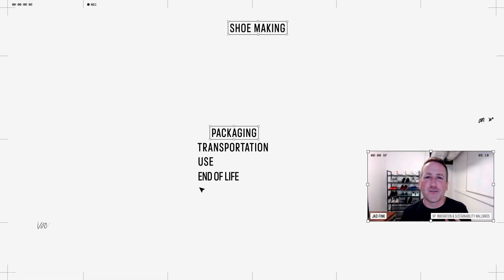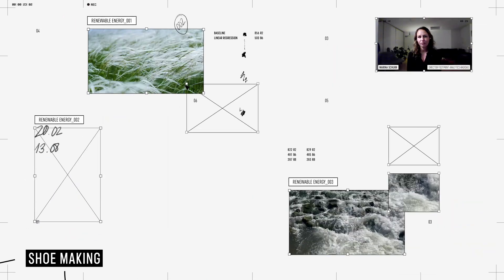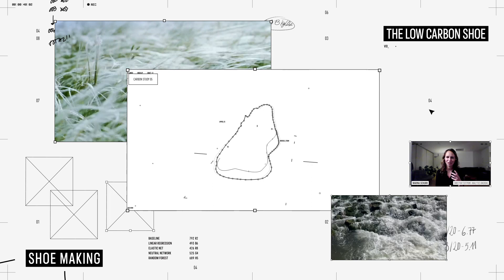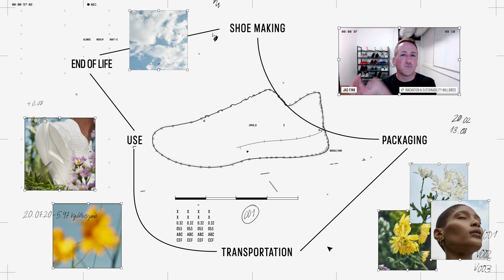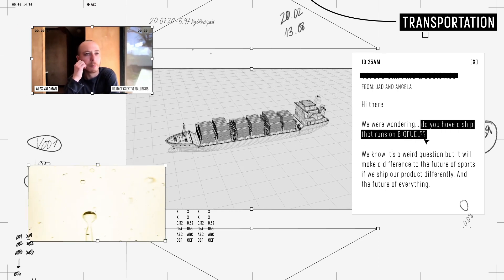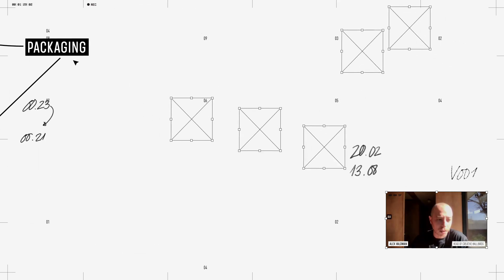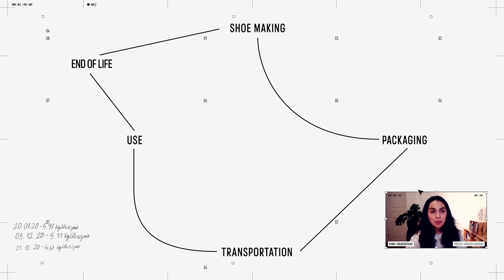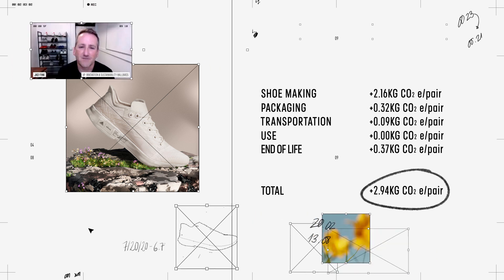adidas | Allbirds FUTURECRAFT.FOOTPRINT Made to Fit the Planet ​E05: Changing Every Step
INNOVATIVE UNLOCKS: ​

To make a shoe that fits the planet, adidas and Allbirds had to radically rethink materials and every step in the process. In pursuit of our ambition, tier 1 factories have been moved over to renewable energy, we ensure ships that transport from factory to warehouse run on biofuel. Packaging has been redesigned to remove weight, waste and carbon. This is the first step in unlocking low carbon high-performance creation for every sport, and every product we make.